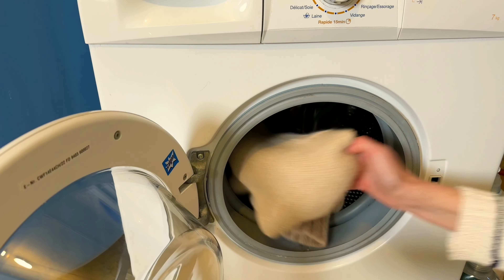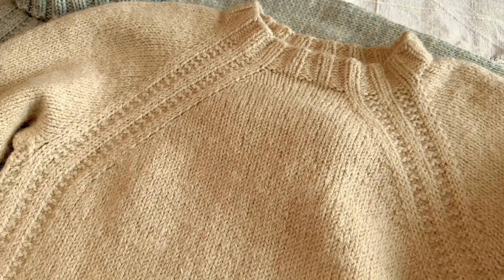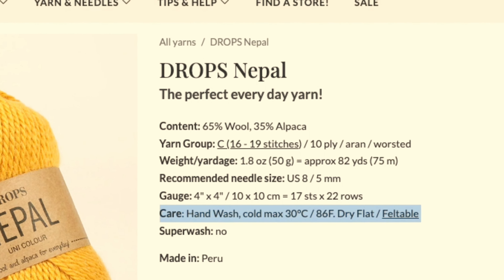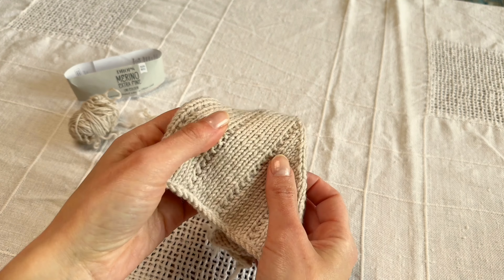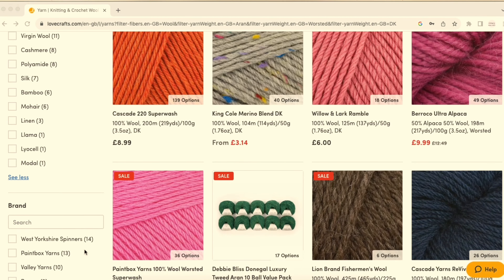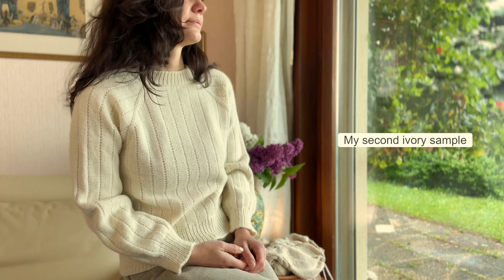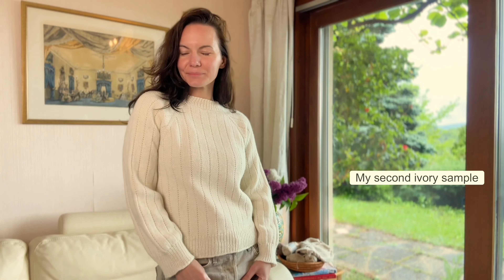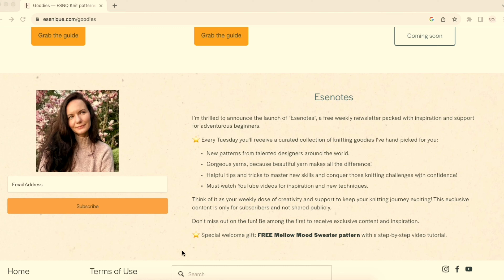I Ruined 2 Wool Sweaters (But you can learn from my mistakes!)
Learn from my heartbreak, not yours! My beloved Mellow Mood sweater became a shrunken disaster because I didn't understand superwash vs. regular wool.
Let my experience be your guide as we explore the key differences between these types of wool. No more sweater disasters, just happy knitting!

This video is a taste of what you'll get in my weekly email newsletter, Esenotes.
Every Tuesday, I deliver a curated collection of knitting goodies I've hand-picked just for you! Don't miss out on weekly knitting inspiration!

⭐ I'm wearing the Mellow Mood top (step-by-step tutorial coming in late June 2024!)
📸 Peek behind the scenes! Follow @juliapiroknits on ​Instagram​ or ​Facebook!
*Knit with Julia Piro* - Effortless knitting patterns for the adventurous beginners.

*About me* - My name is Julia Piro, and I'm a knitwear designer on a mission to help you discover the joy of making elegant knitwear. I will guide you step-by-step, so you can create beautiful pieces you'll be proud of and get complimented on how talented you are!

📸 Instagram, Facebook, Pinterest @juliapiroknits